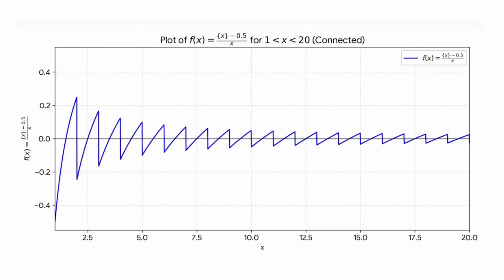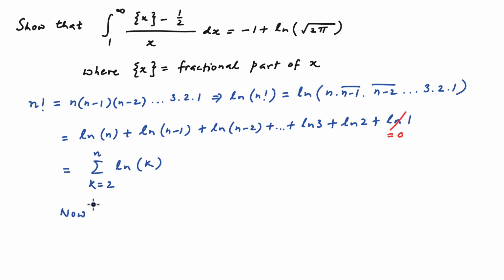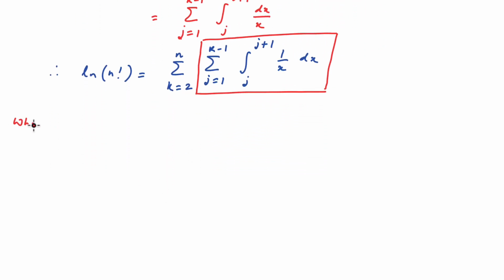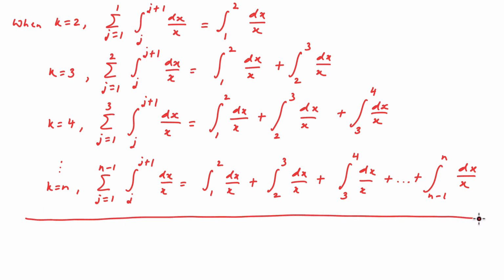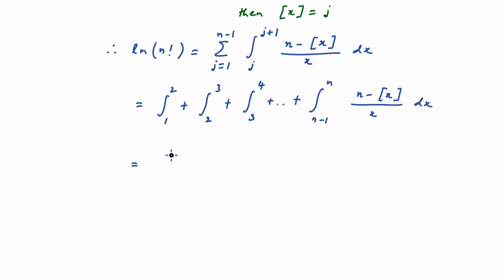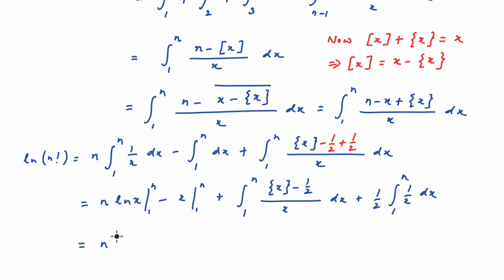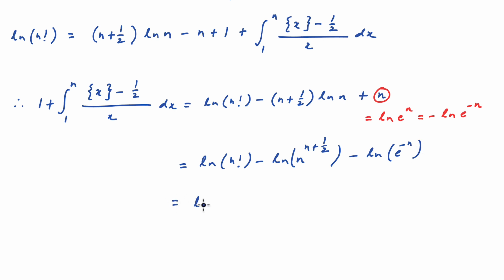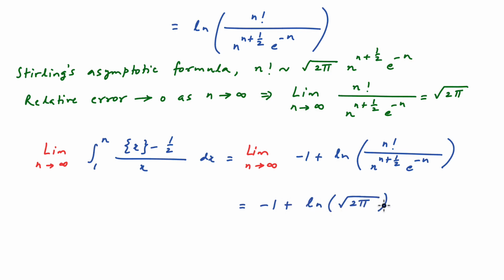Solve the integral of ( {x} - 0.5) / x between the limits x=1 to infinity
{x} is the fractional part of x. Make use of Stirling's asymptotic formula for approximating the value of n!